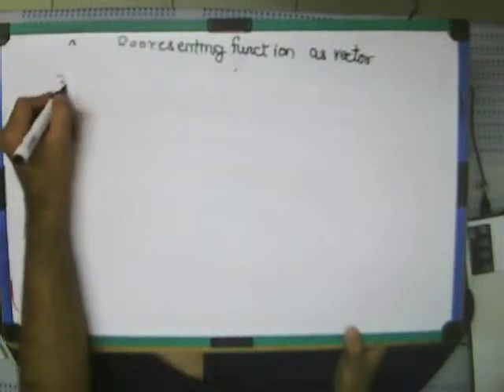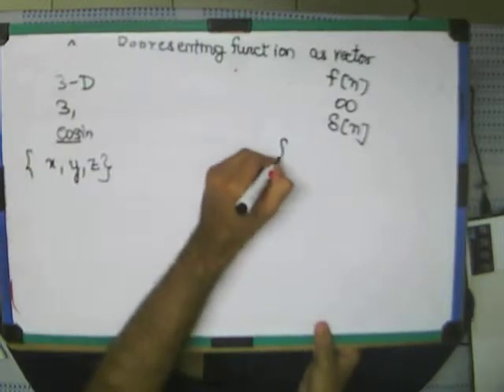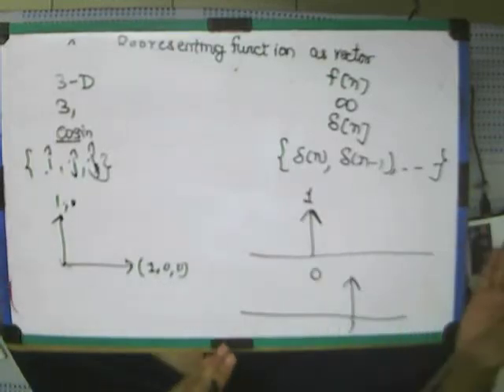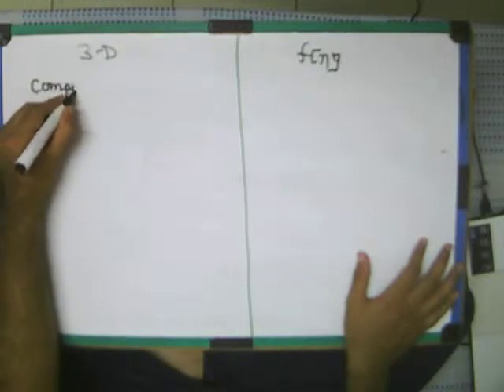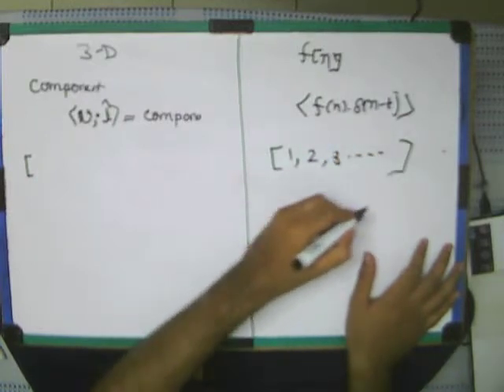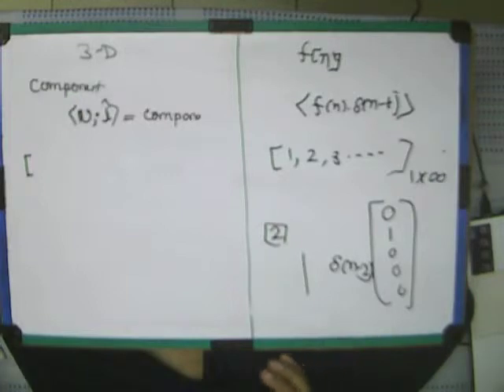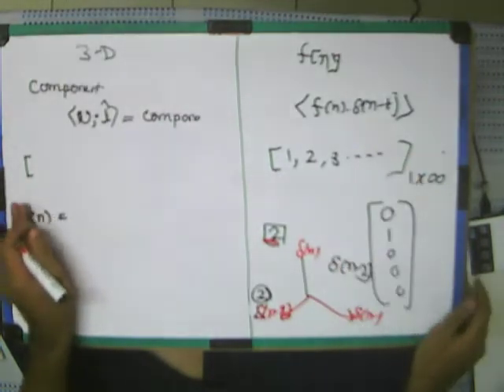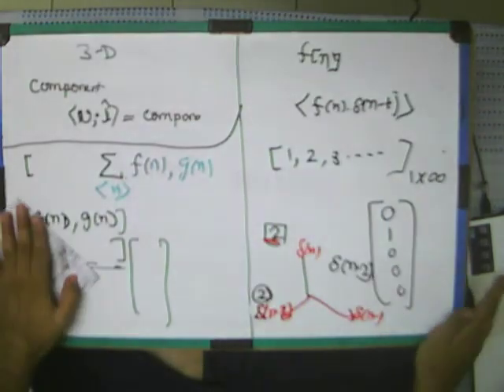Lec 3 Comparison between 3D and discrete function